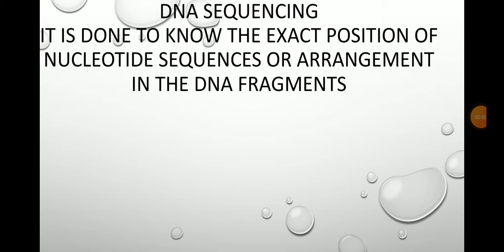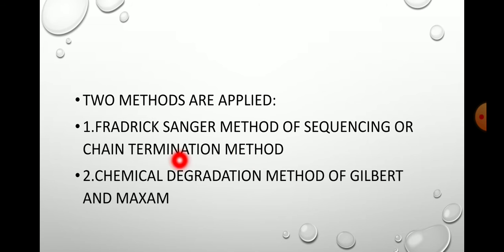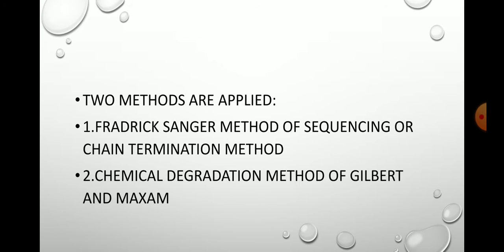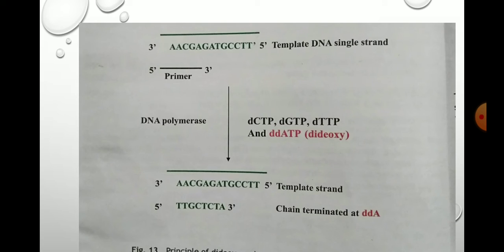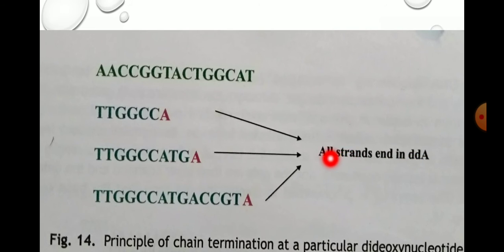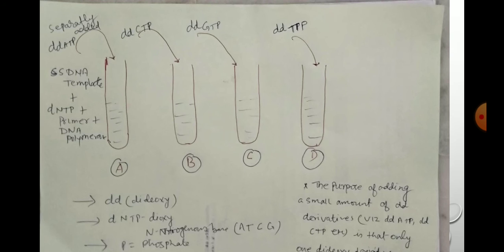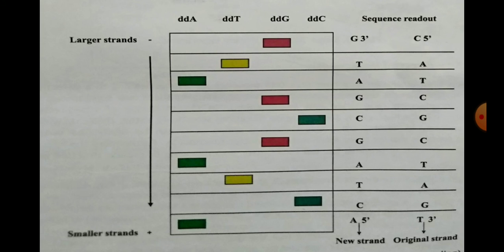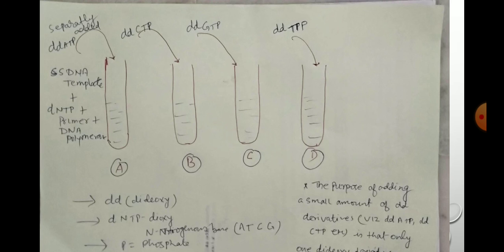DNA sequencing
Principle and methods of DNA sequencing